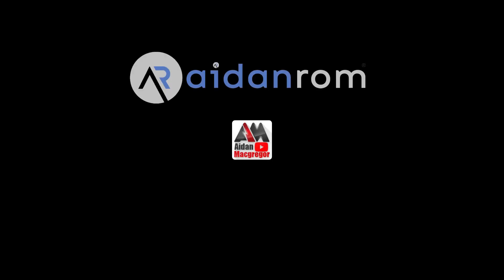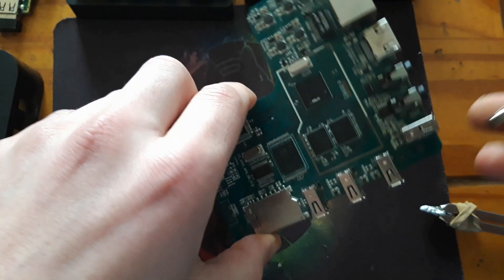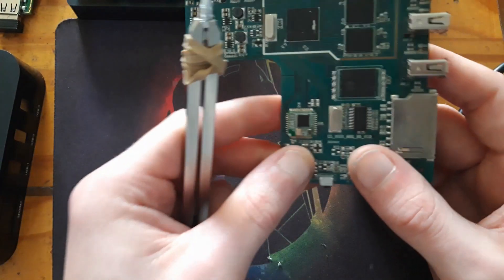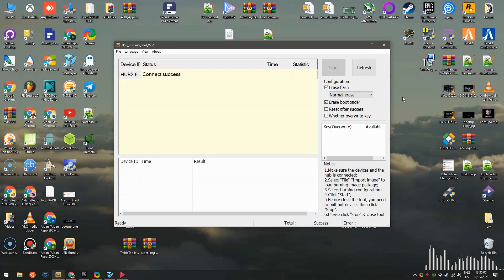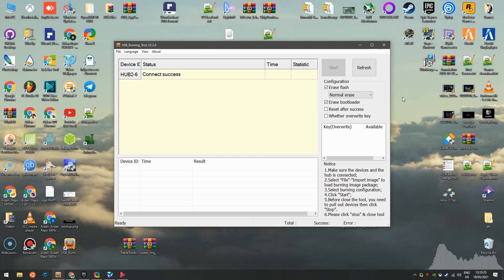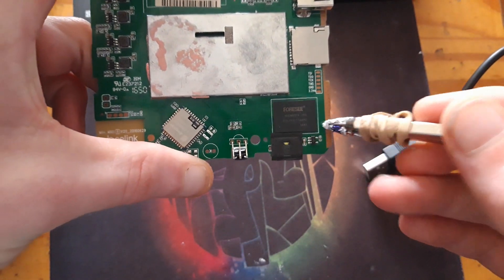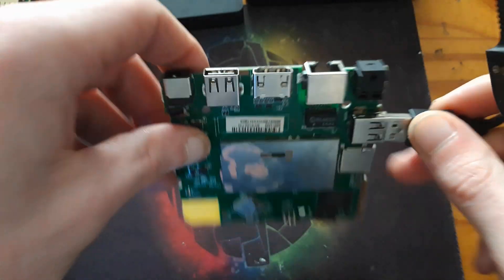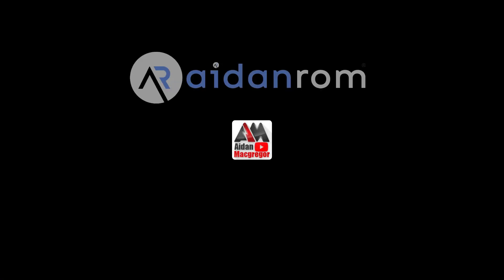How to use MASK ROM Mode & Recover a Dead & Bricked TV Box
Re Edit & Re Upload On A New Channel,
See how to use Mask ROM Mode by shorting the NAND/EMMC chip to force detection by USB Burning Tool (This Method also works with other boxes like allwinner & rockchip using appropriate tools)

There is a link to a forum post with a lot of information on pins & chips